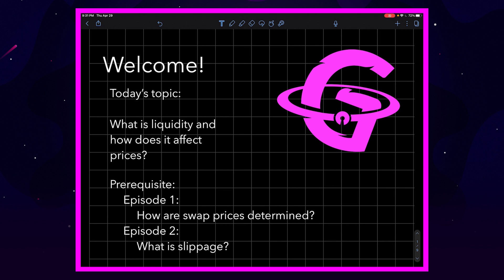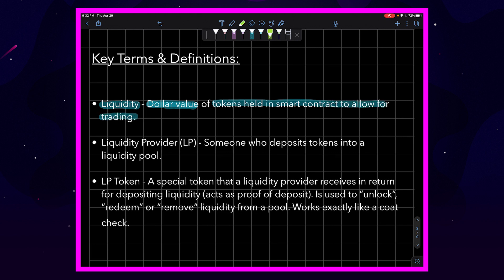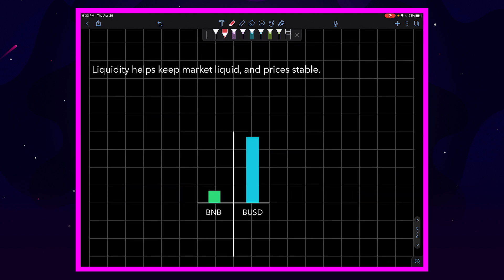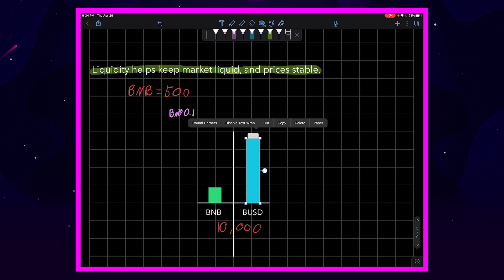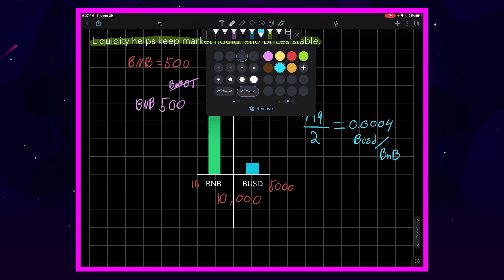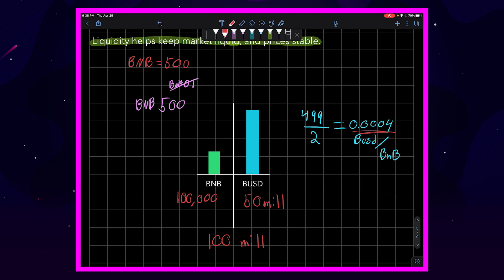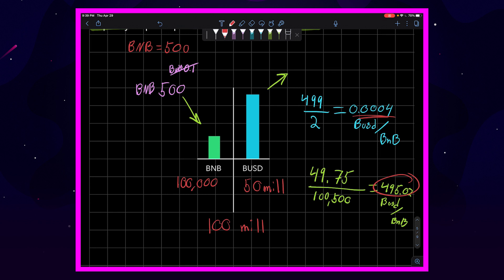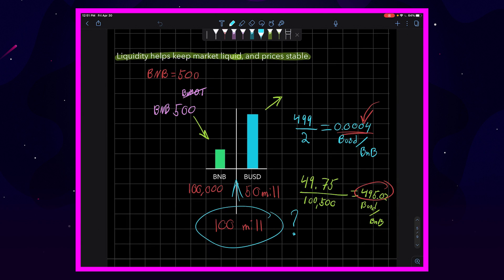SAFEGALAXY - Educational series EPS3: What is Liquidity & how it affects prices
In Episode 3 our CEO Spencer is going to learn you what Liquidity is and how it does affect prices. Our very own exchange Galaxyswap is coming very soon and that's why we decided to launch an educational video campaign so you know everything about how Galaxyswap works.